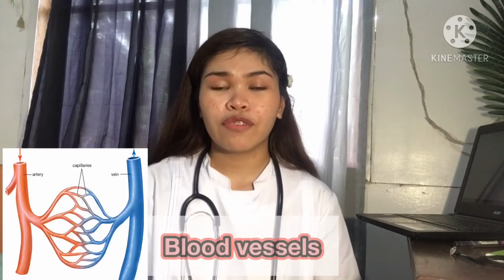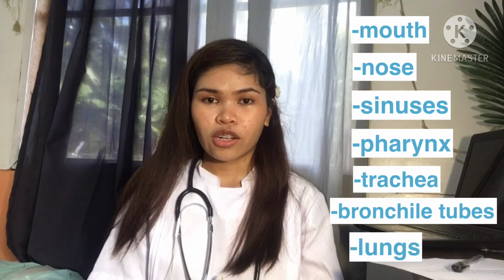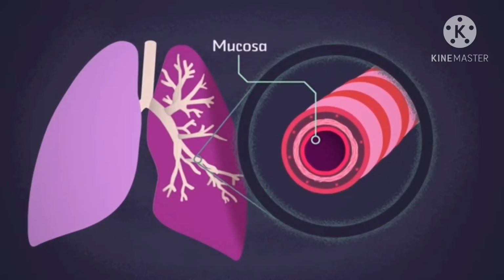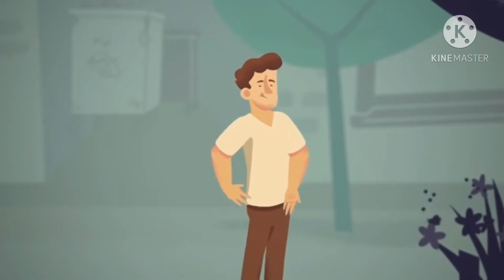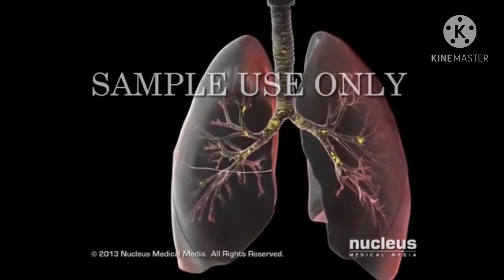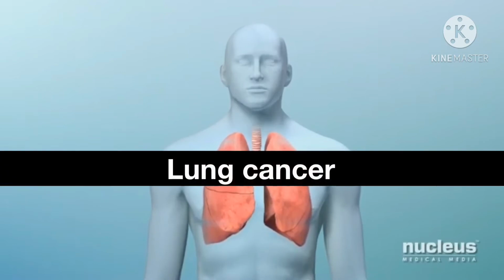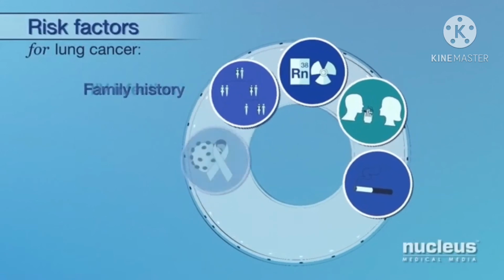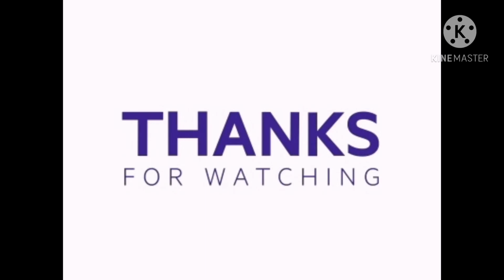Final project in Bio (Respiratory system and their diseases)